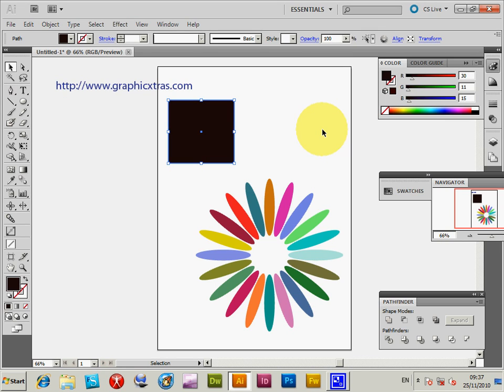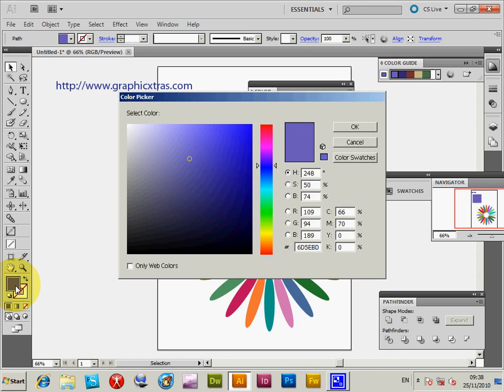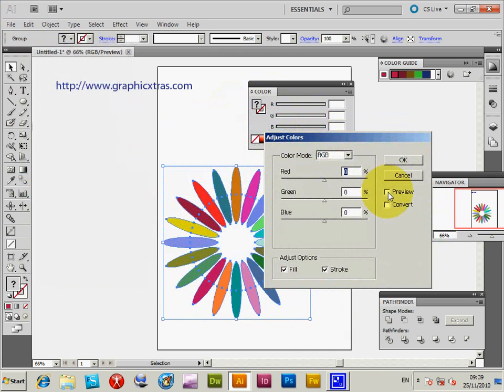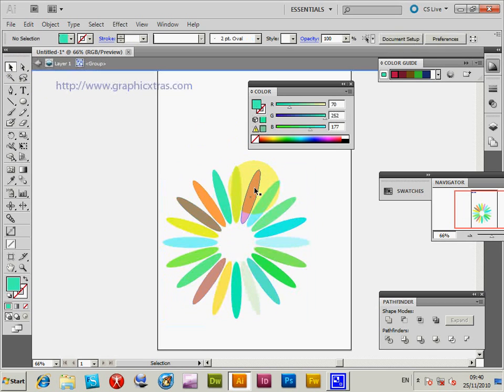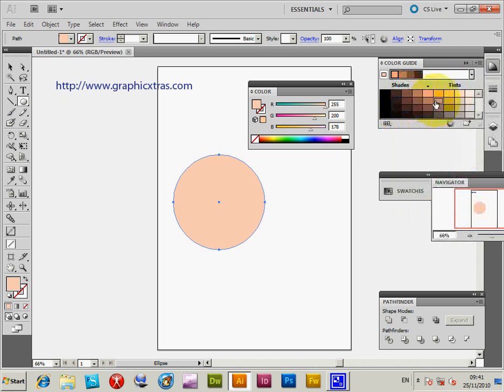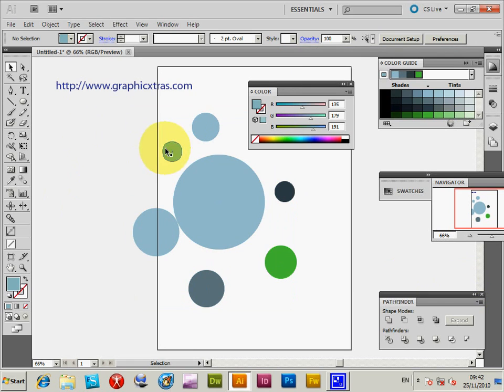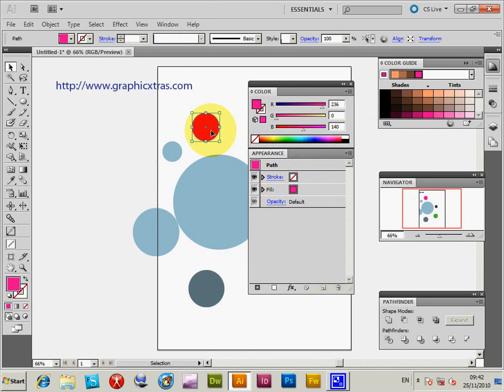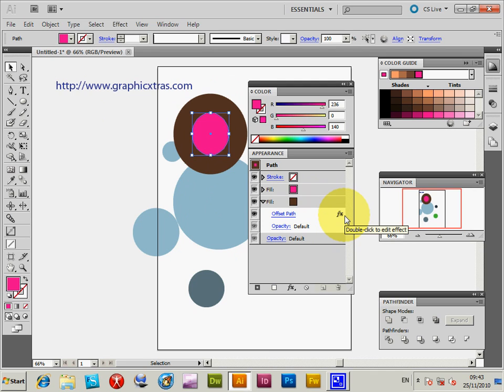Tutorial: Illustrator Changing color of paths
Tutorial: Quickly change the color / Illustrator fill of paths in Illustrator  including via the swatches palette, via toolbox, via edit colors command, appearances palette, color guide as well as other ways. How to change the color and fill of paths in Illustrator